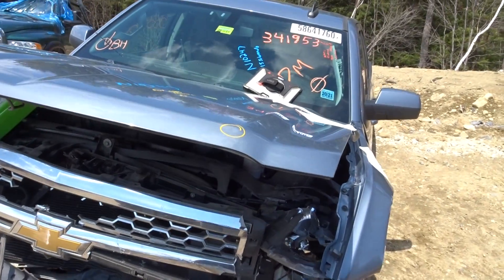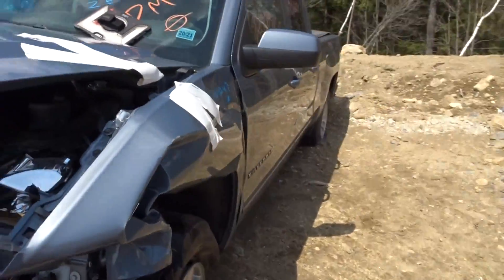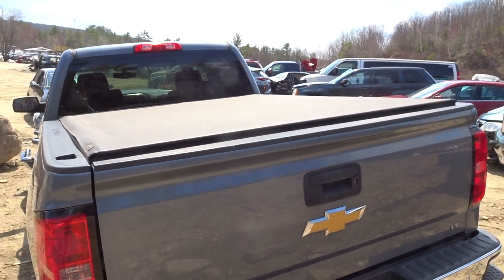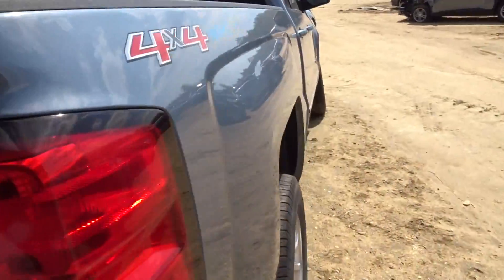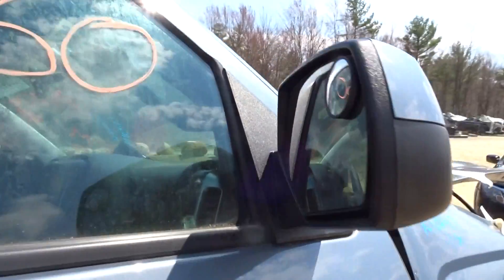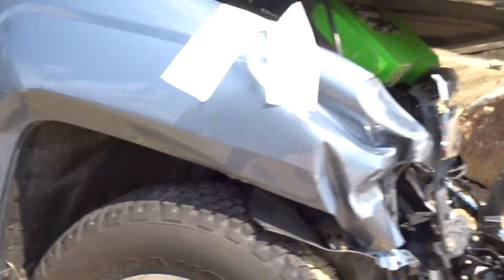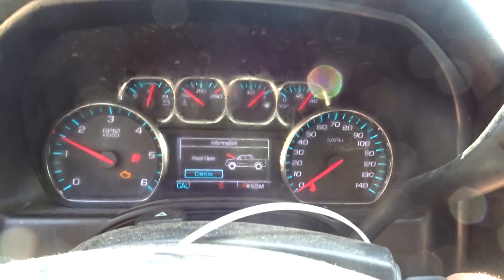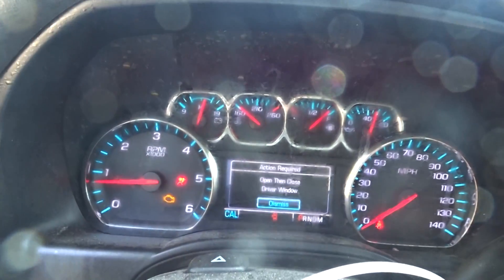NEATR is Parting Out 2015 Chevy Silverado 1500 | Used Truck Parts | Junkyard | Part Number: N10247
Parting Out Used Truck Parts on this Vehicle:
-2015 Chevy Silverado 1500
-93k miles

Our industry-leading standard warranty comes on all used auto parts sold.

Call our Sales Team to Locate Used Chevy Truck Parts: 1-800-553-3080

Fast, Nationwide Shipping on all used auto parts listed on the NEATR website.

24-hour Online Shopping | Nationwide Shipping